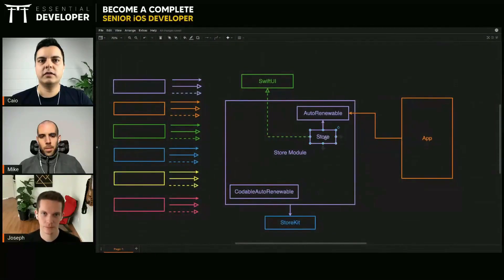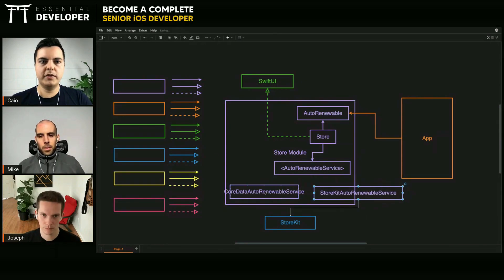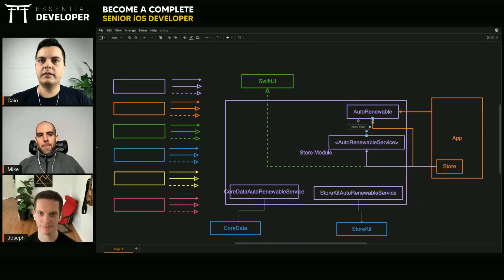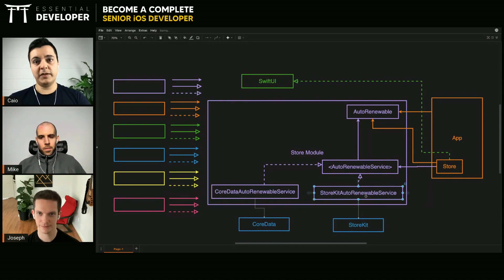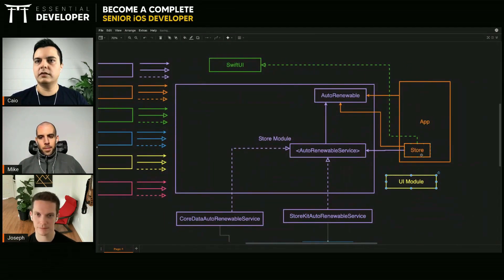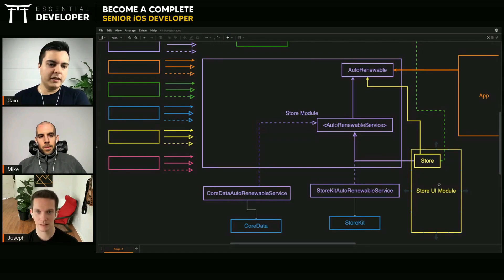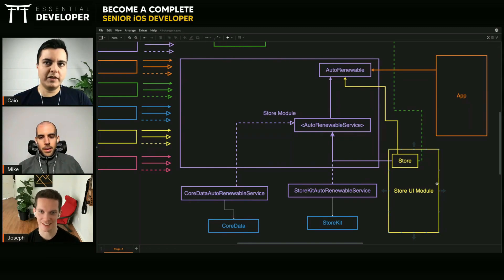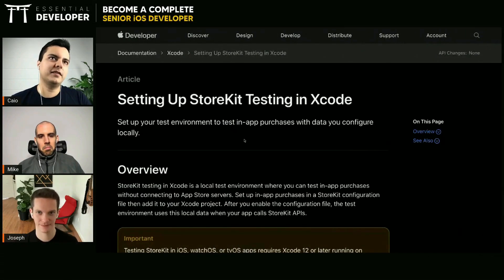iOS Dev: This is how good application architecture can enable flexibility and testability.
How to Build iOS Apps with Swift, TDD & Clean Architecture series ↴